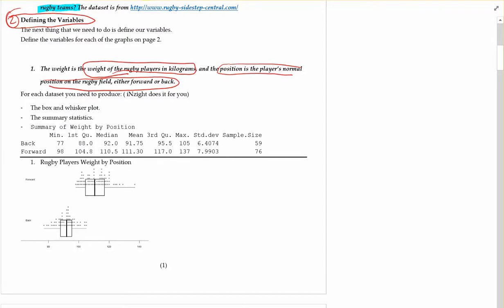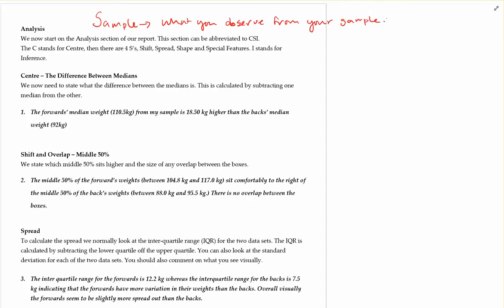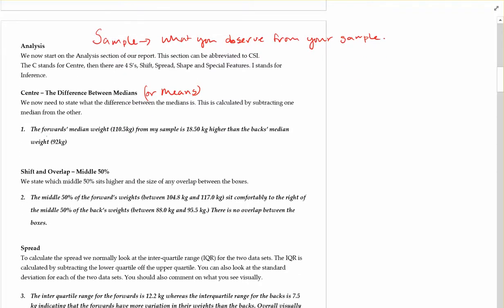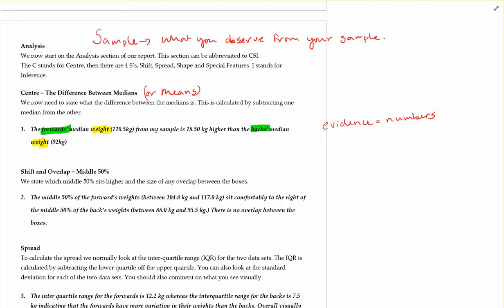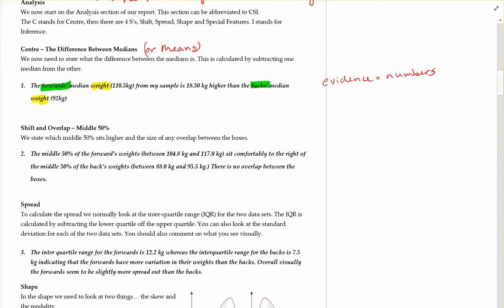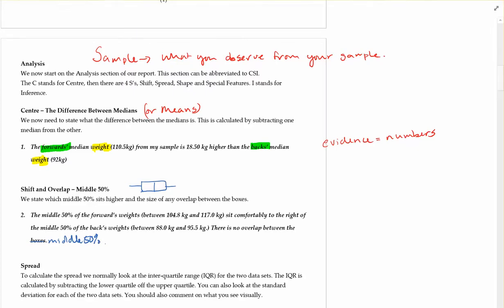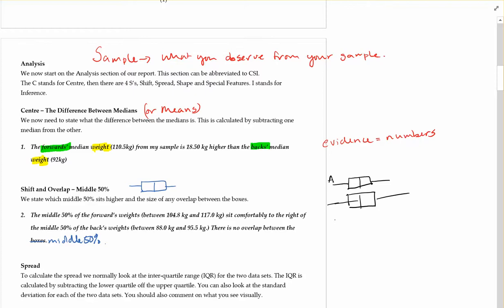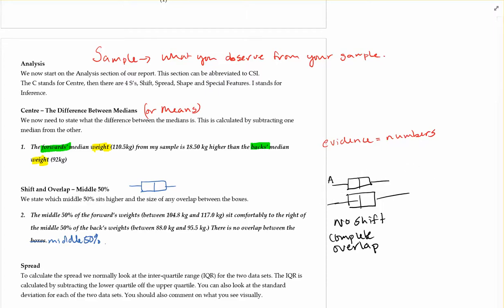basics sorted centre shift and overlap